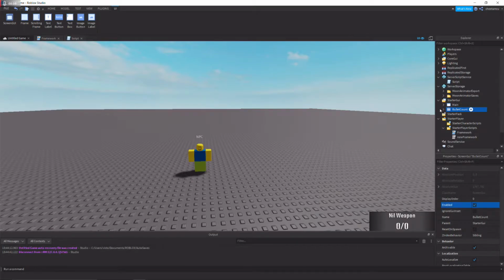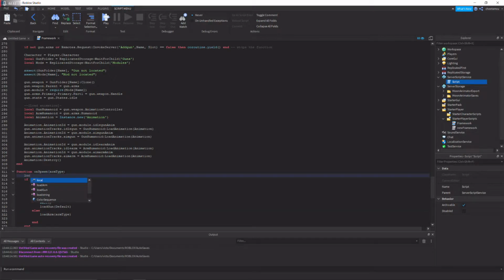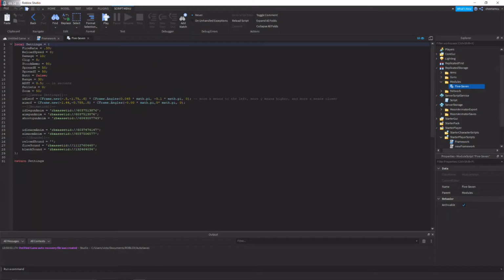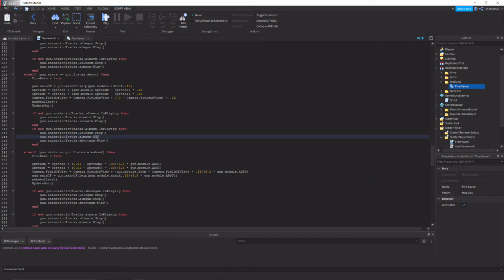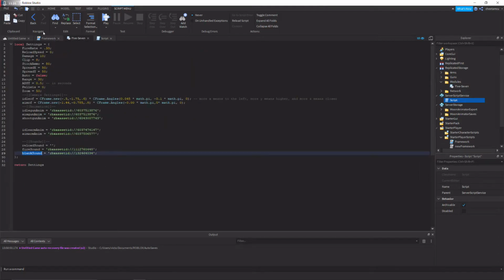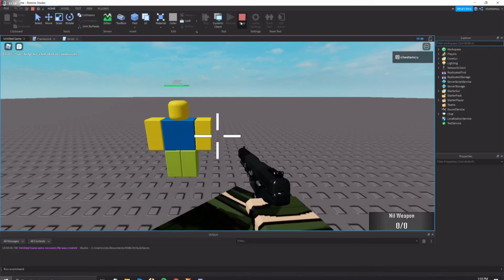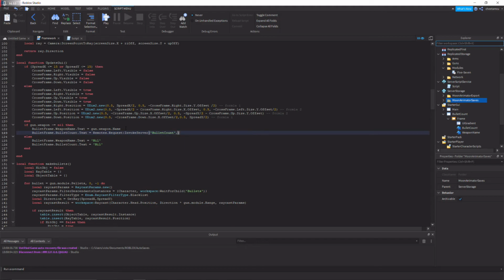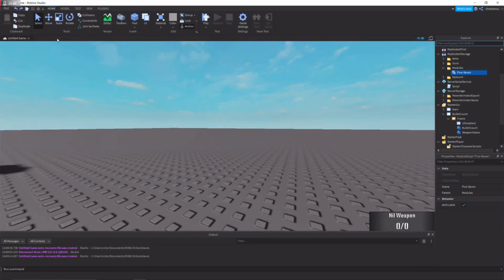FPS TUTORIAL PART 4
Part 4 of the fps series. In this video we add the weapon flash, gun firing animation, gun firing noises, and lastly the gun gui/ui. Alone with some fixes finally being addressed such as guns not coming back after death and not being in first person automatically.